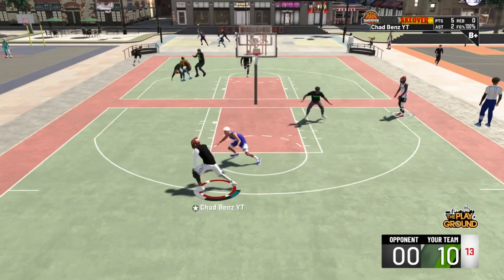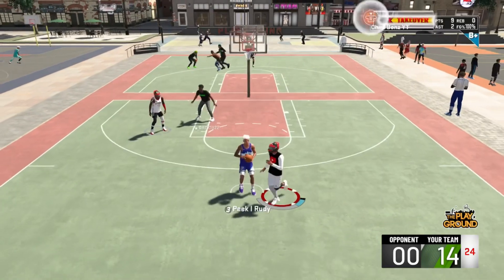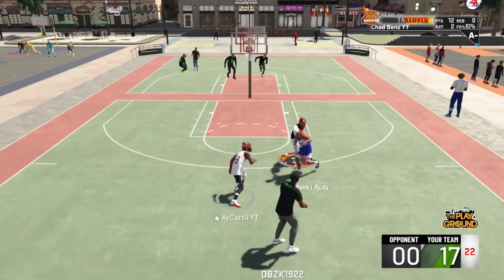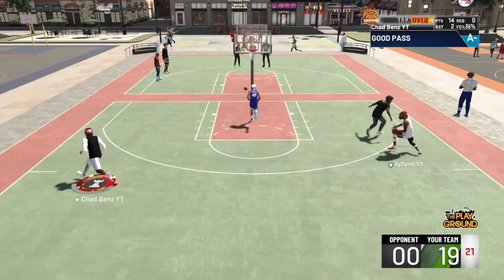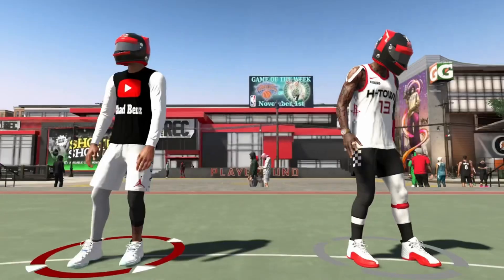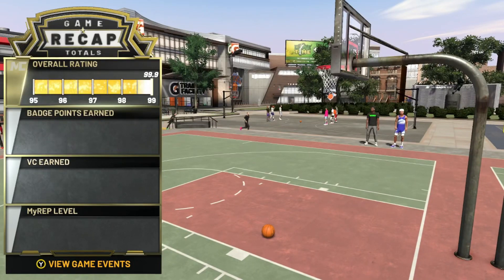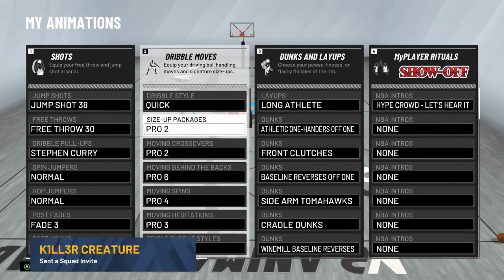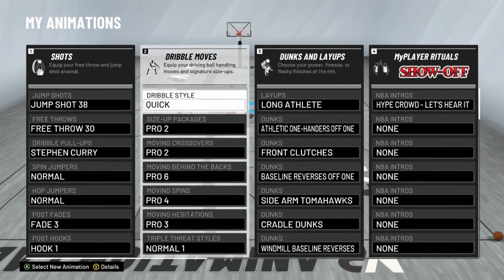BEST DRIBBLE ANIMATIONS NBA 2K20! HOW TO SCORE EVERYTIME! MUST WATCH NBA 2k20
Hopefully you enjoyed this video or you learned something about NBA 2K21 from this video!

50 hours = moderator
type "!hours" to see how many hours you have!